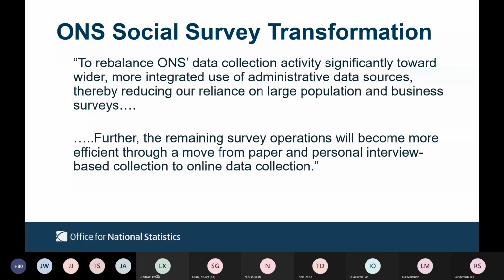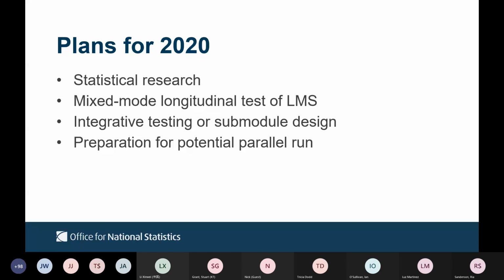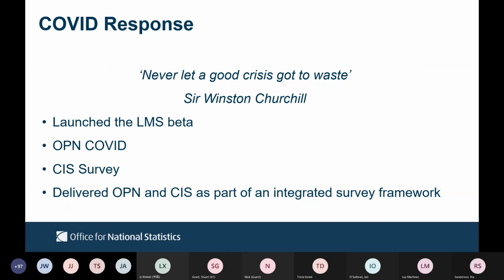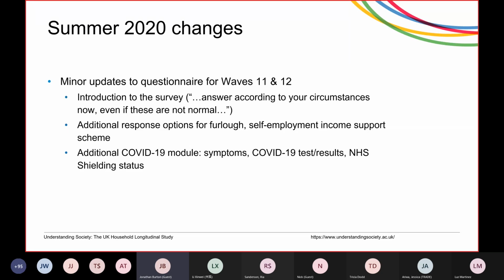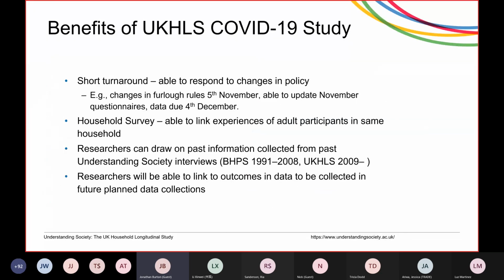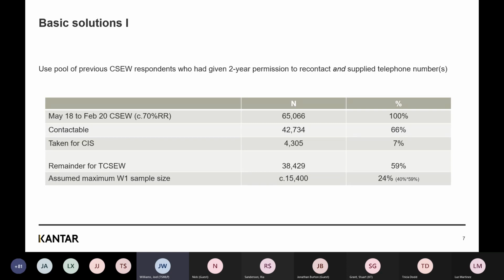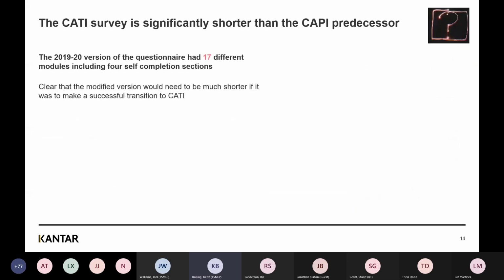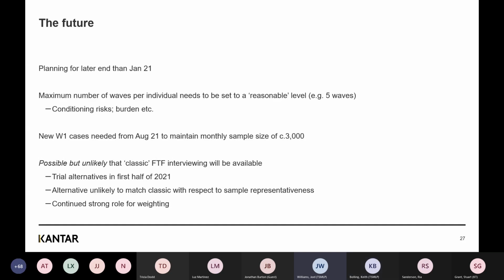The impact of the COVID-19 pandemic on data collection for social surveys part 2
2/2 The impact of the COVID-19 pandemic on data collection for social surveys: Challenges and opportunities

When the pandemic and subsequent lockdown arrived early this year, survey organisations that relied heavily on face to face interviewing had to move quickly to adapt. For some surveys, plans were already in place for a move to other modes and circumstances gave an added impetus to make these changes. Other surveys had to make changes from scratch. This is the second of two seminars looking at how organisations made these adaptations. In this one, there are presentations from ONS, The UK Household Longitudinal Study, and the Crime Survey for England and Wales. The first seminar (covering the British Election Study and NatCen qualitative and quantitative work) was on the 17th November.

Speakers

Ian O'Sullivan, Assistant Deputy Director, Social Survey Design Lead, Social Survey Transformation Division, ONS

Jonathan Burton, Associate Director,Surveys, ISER, University of Essex

Stuart Grant, Research Director, Kantar

Joel Williams, Head of Methods, Kantar